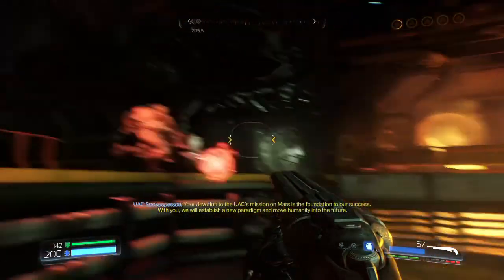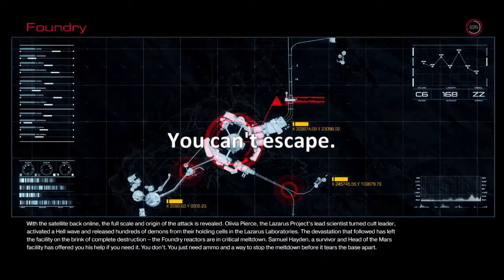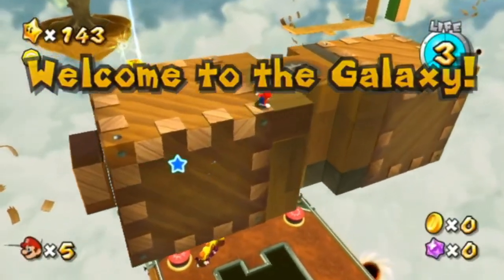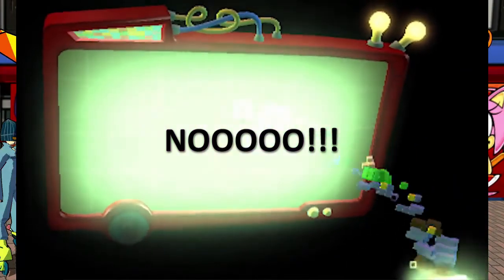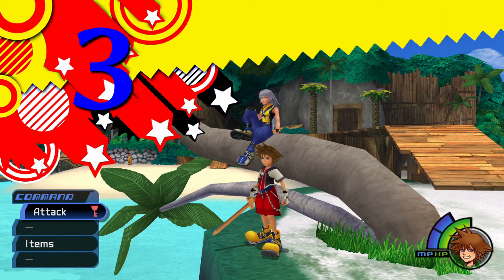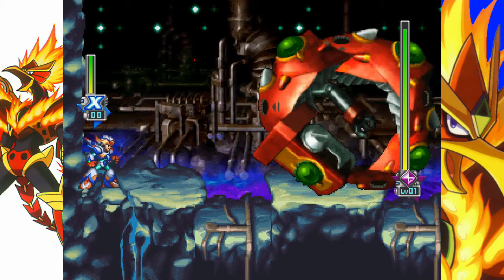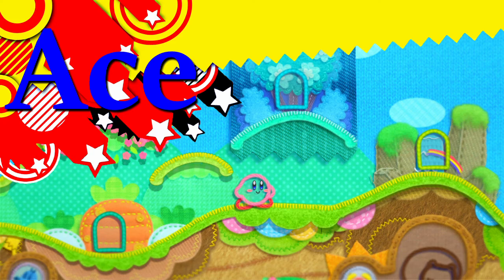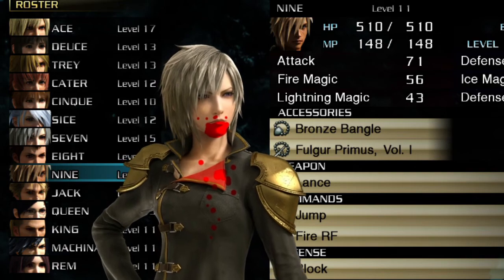Top 10 Game Design 2017 - Lens of Truth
Lens of Truth's Top 10 Game Design 2017.

Nightmare Snake NOT ripped by Magma Mk-II
Broozer sprite NOT ripped by Mr. C
Lola art NOT by bobguthrie
Sally art NOT by kawaii sonic